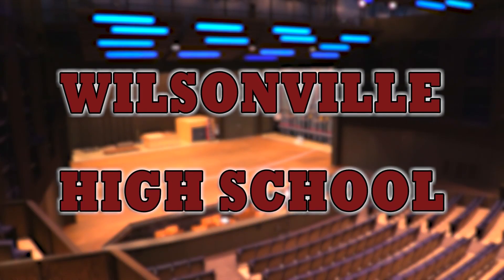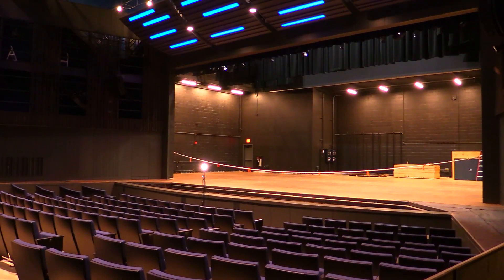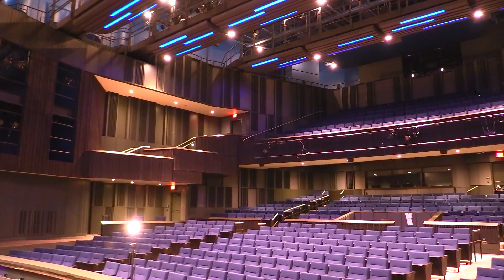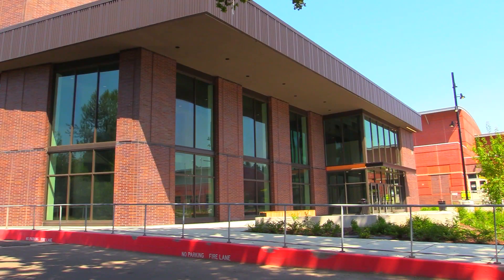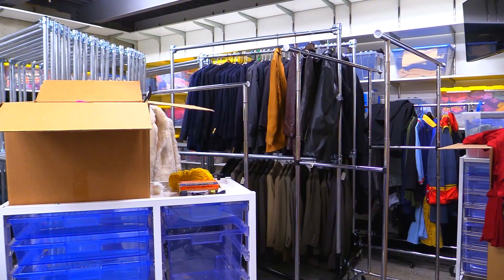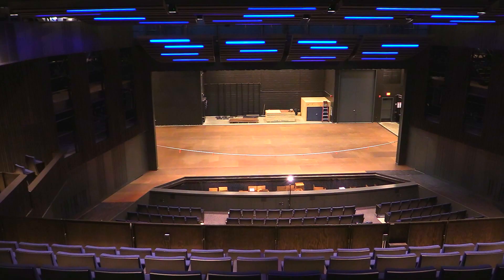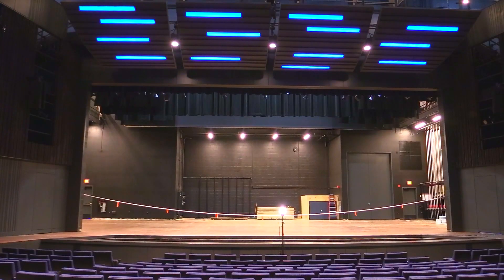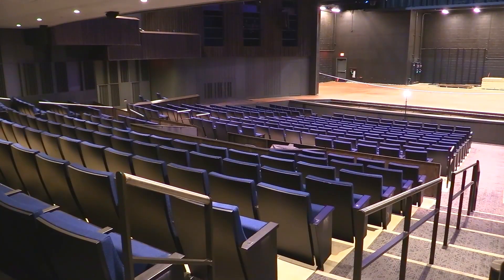Tour The New Wilsonville HS Performing Arts Center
Tour the brand-new Performing Arts Center at Wilsonville High School. Check out the massive stage, impressive lighting, and behind the scenes working spaces that will help our students get a jump start on their dreams of turning the passion of theater into a career.